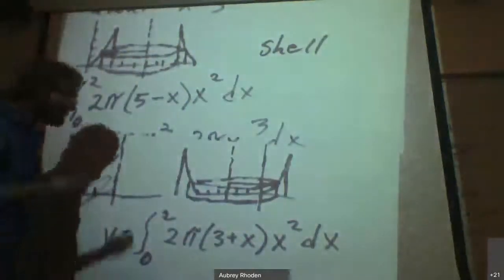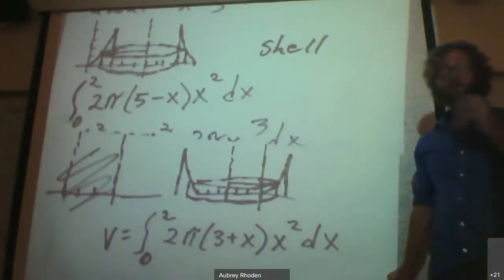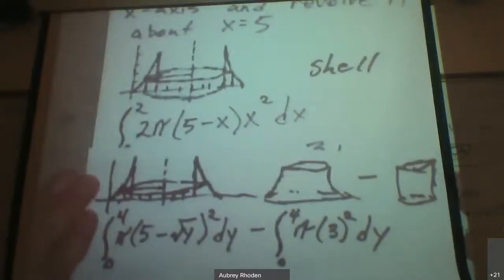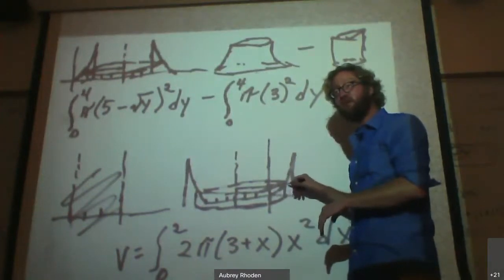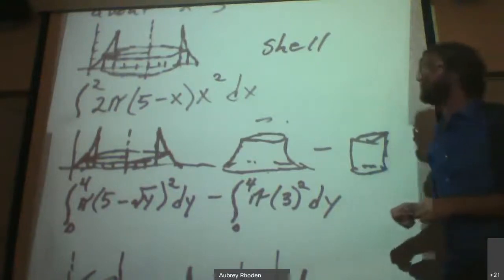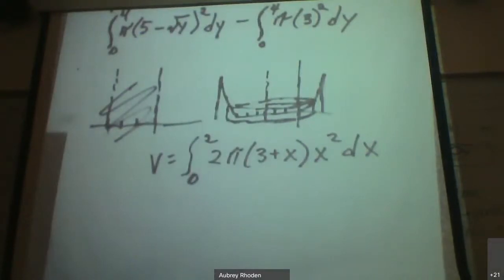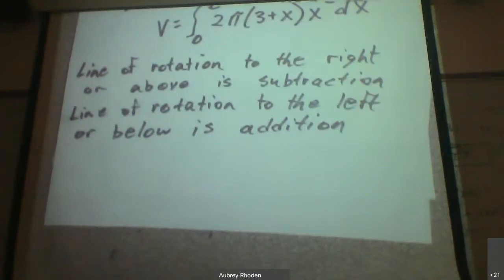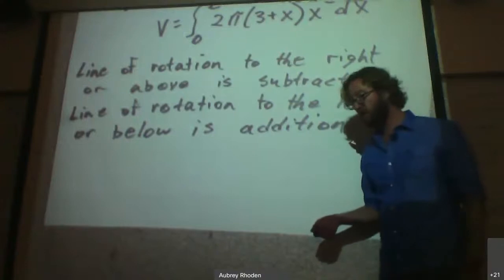Revolution about lines